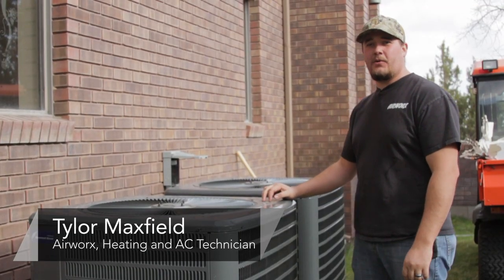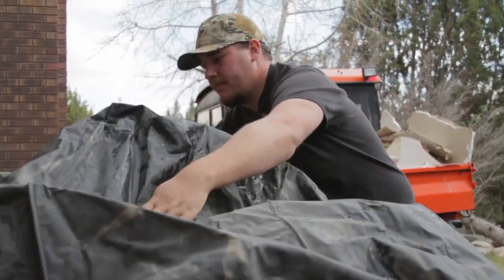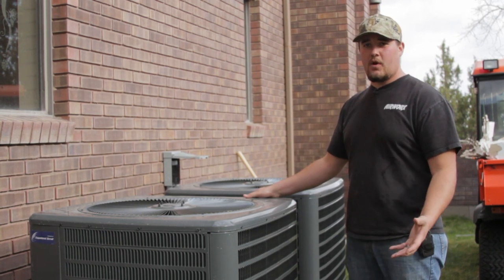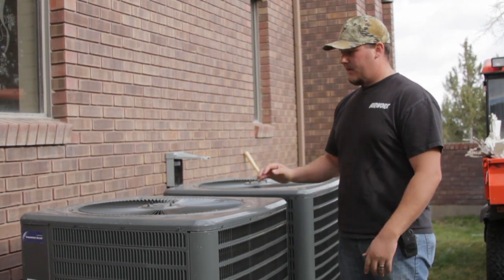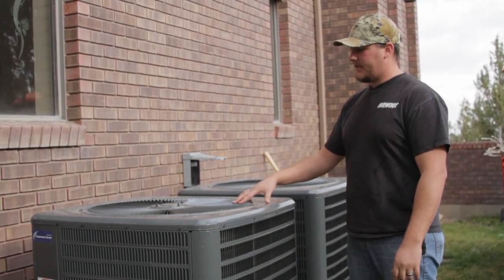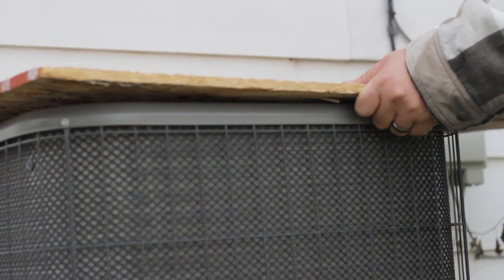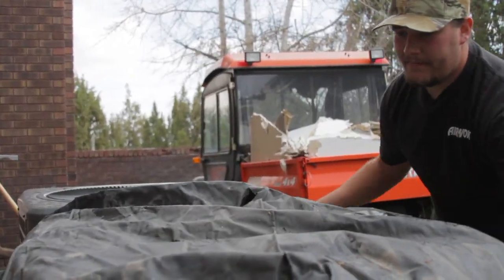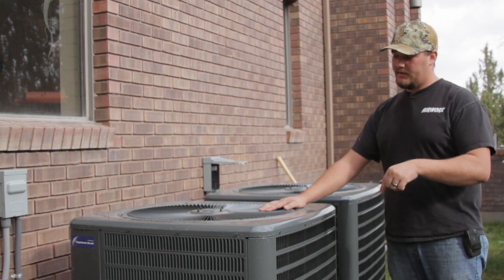Central Air Conditioning Information : Should You Protect an Air Conditioner Unit During Winter?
During the winter, it is a good idea to protect your air conditioning unit with a plastic tarp, which prevents dirt, debris and ice from compromising its functionality. Properly winterize your air conditioner with help from an AC technician in this free video on heating and cooling the home.